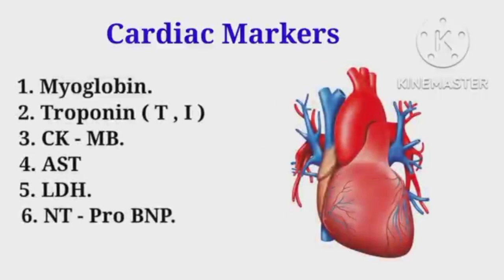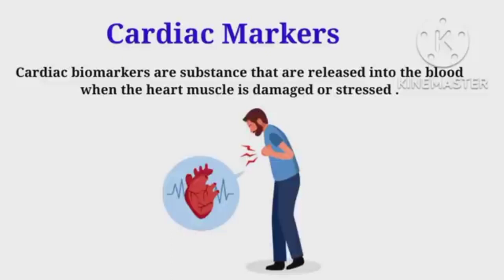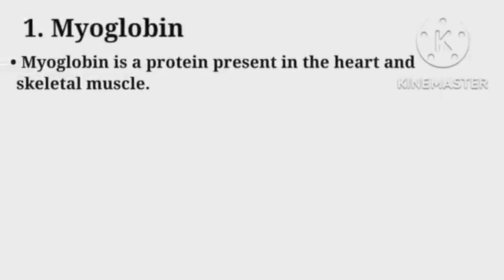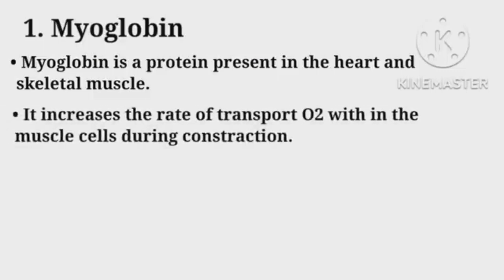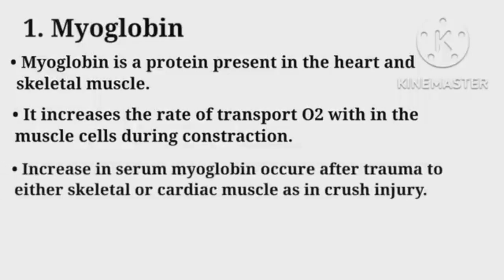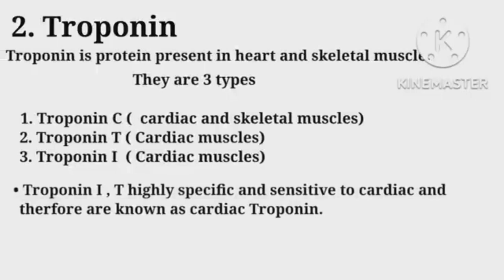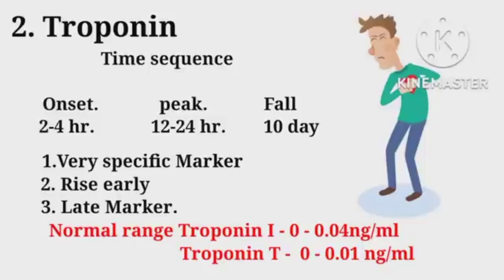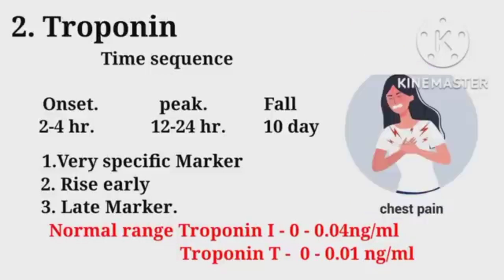Cardiac Markers./With Dr Dani/Health Information#lecture